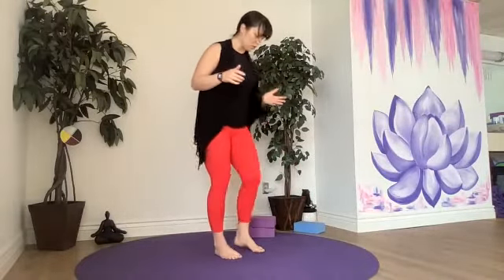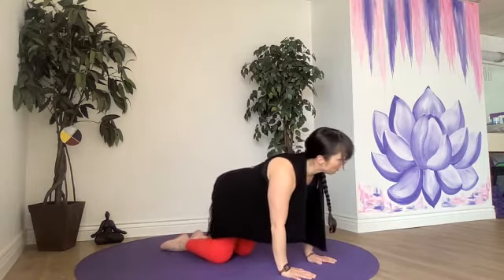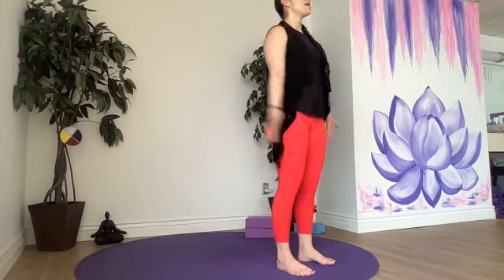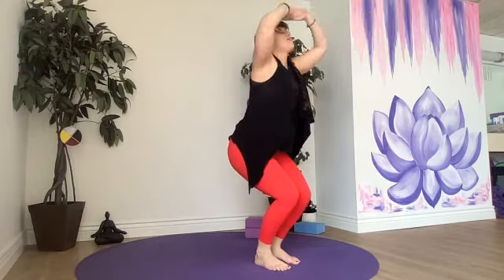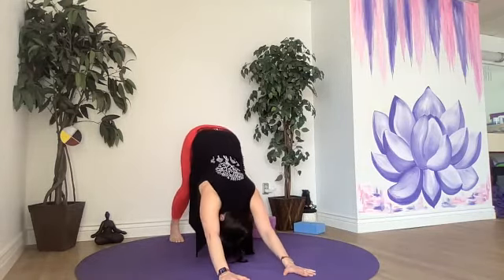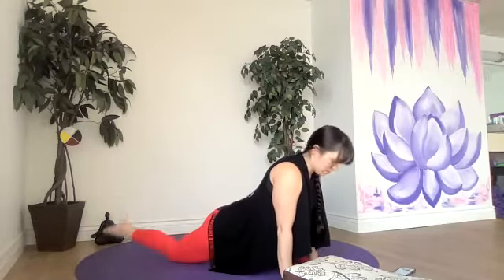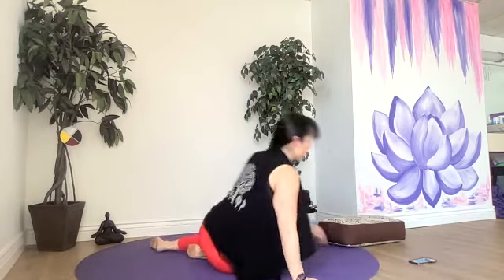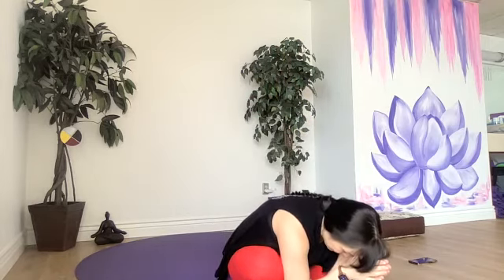30 Min Power Yoga Hip Stretching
30 mins of fun flowing yoga to help with tight hips. We also practice arm balance with beginner options. This is filmed during a live class at the 4 All Yoga Studio